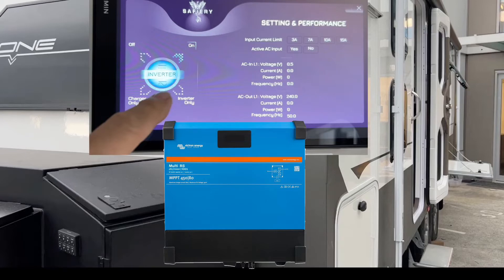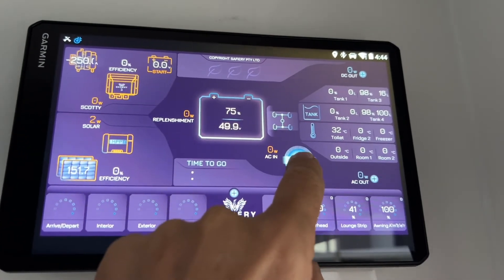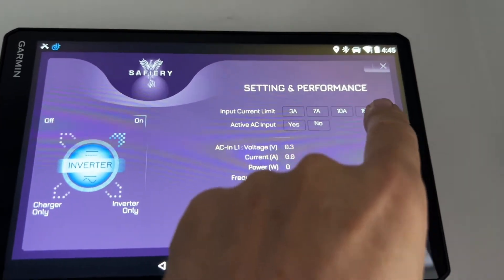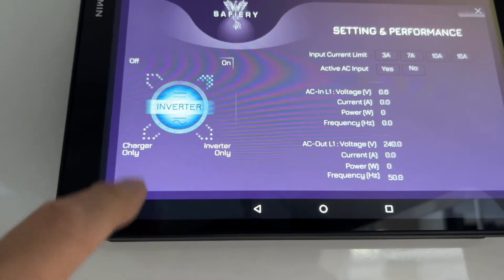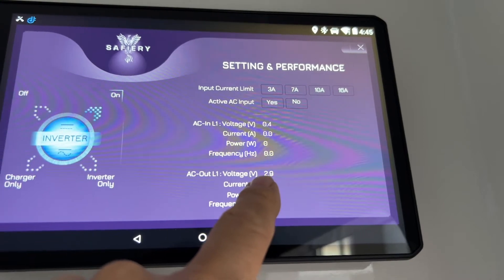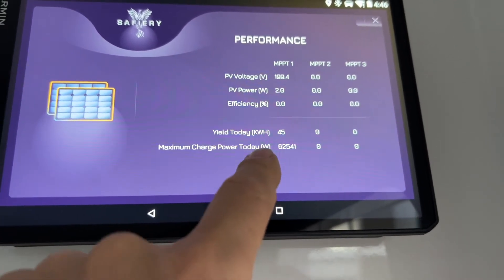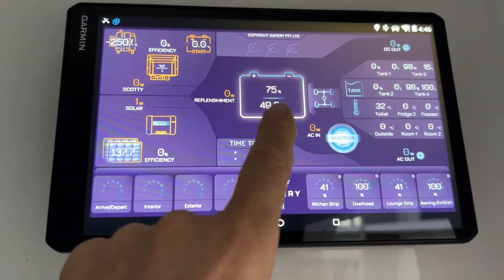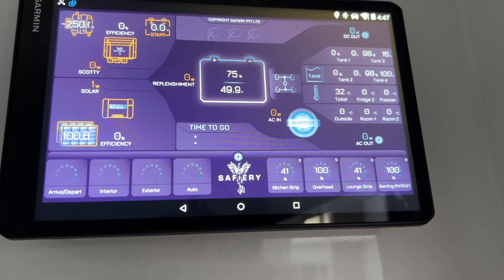Safiery Integrated Display includes Victron Integration of Multi RS Bluetooth and CANbus Lithium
Integrating all the Victron components in this 48V system is not easy to do. More difficult is to seamlessly control the Multi RS switching it on/off and setting the AC Current Input limit. Fortunately, it is on CANbus as most new Victron devices are. This video shows the operation of the Inverter/Charger. The system also incorporates the Bluetooth Temperature pucks that come into Victron and then up onto our display. The system is also in the cloud with up to 6 month history. To give redundancy, we read the 48V (also can do 12V) CANbus Lithium batteries directly onto the display. This is independent to the Victron eco-system. However, Victron is also reading on CANbus (VE.CAN port for the advanced viewers) the same Lithium battery. Yes, it reads directly into both systems. Now this is something special we think: “How good’s That”.
The Safiery Integrated Display includes a suite of GARMIN functions in the Vieo Head Unit:
- Hema Guides: Camping Grounds etc
- Reversing camera Input + 4 other IP Cameras
10 inch High resolution Display (take to the fire)
- 4 Channel Fusion Speaker Ready system
- IP 67 rugged Canbus Keypad 8 buttons, 4 are PIN code
Software Licence (perpetual) when Victron system purchased at the same time:
- Victron Connected Devices: needs a Cerbo GX (extra)
- Smart Solar, Multiplus, Smart Shunt, Scotty, CANbus reading 12V or 48V Lithium Batteries
- TPMS